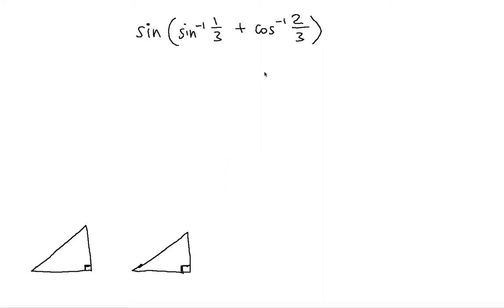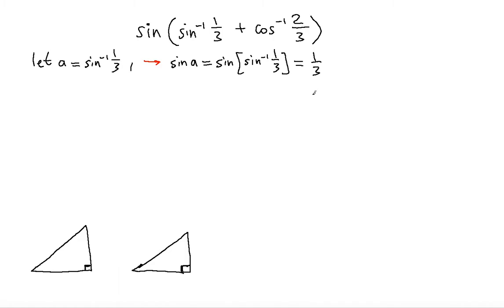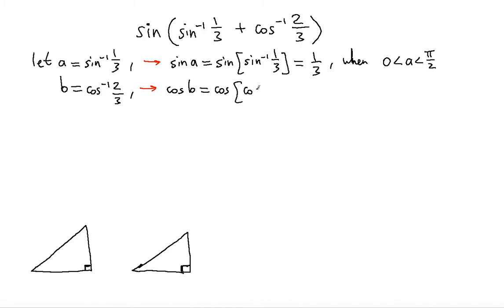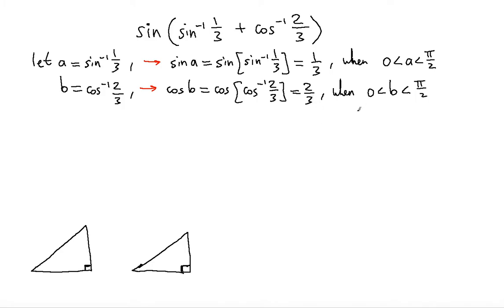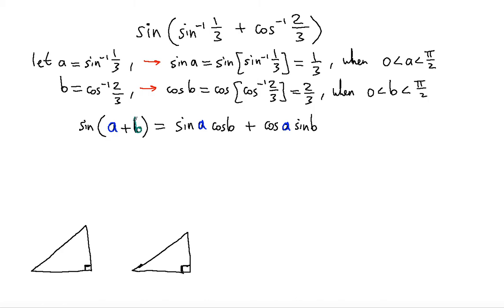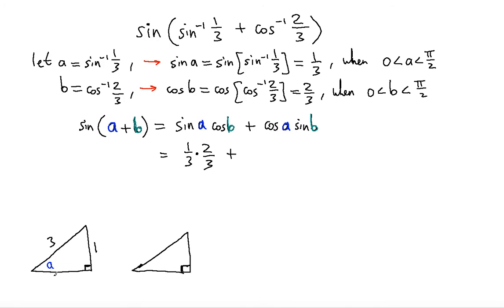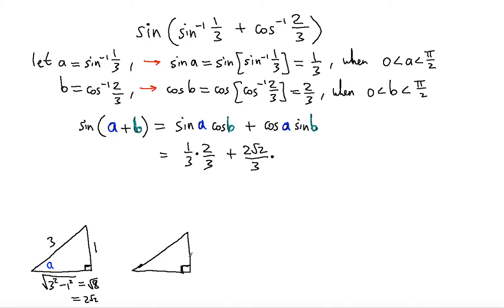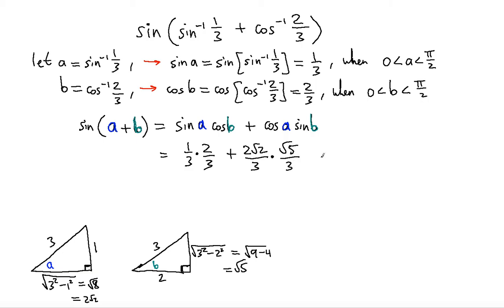INVERSE Trigonometric Function problem ! ! ! ! !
In this video tutorial you will learn how to evaluate Complex Expressions containing Inverse Trigonometric Function terms.

Evaluate the following Trigonometric Expression:

sin[sin^-1(1/3) + cos^-1(2/3)]